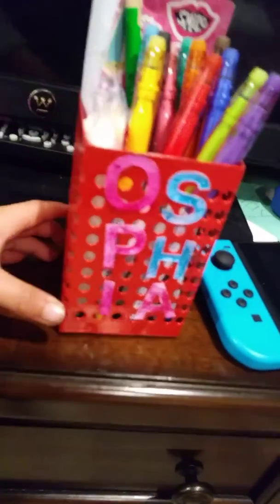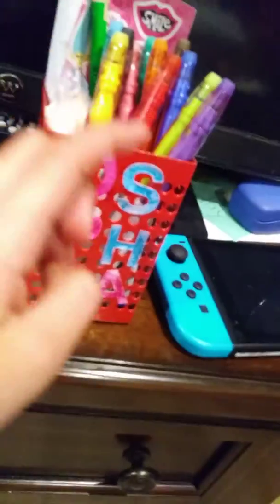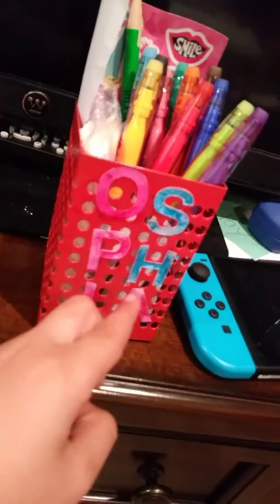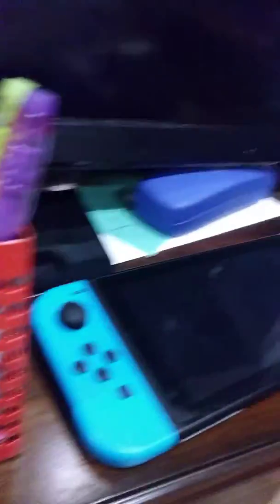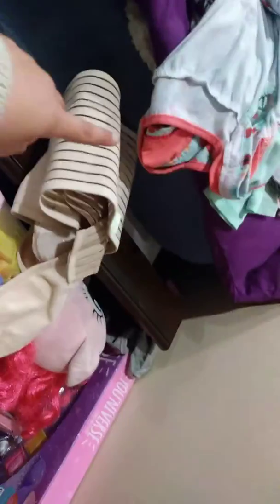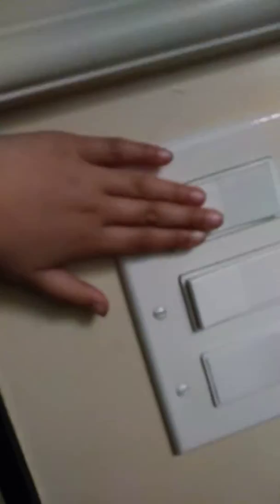February 22, 2020